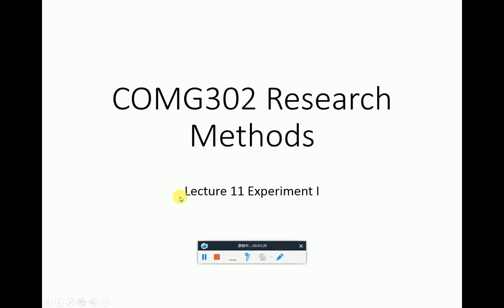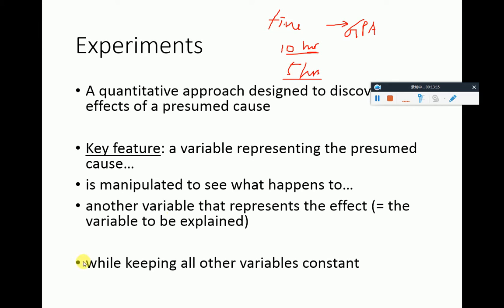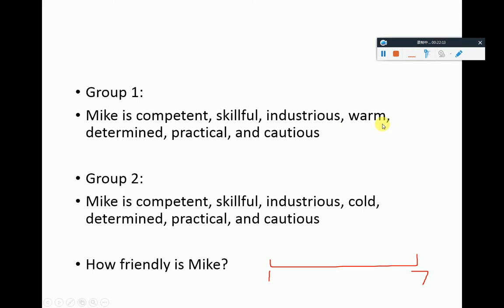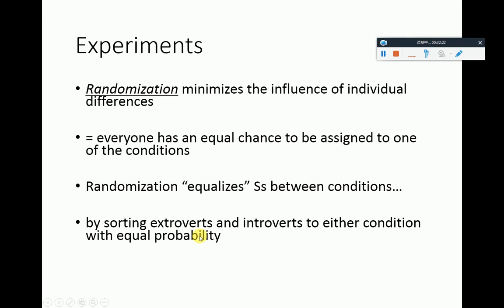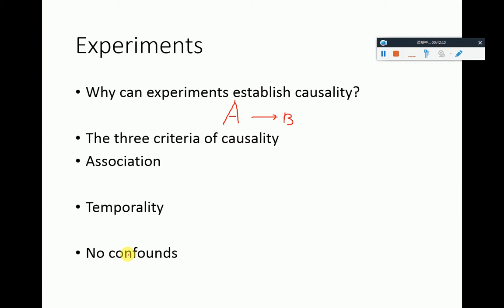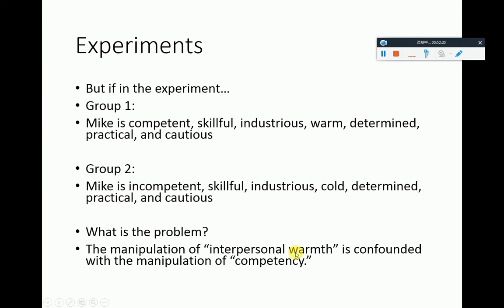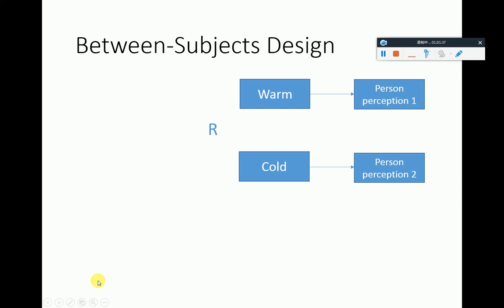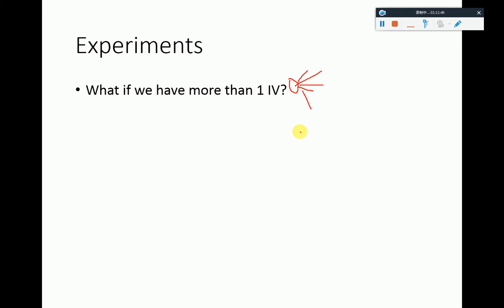L11 experiment 1